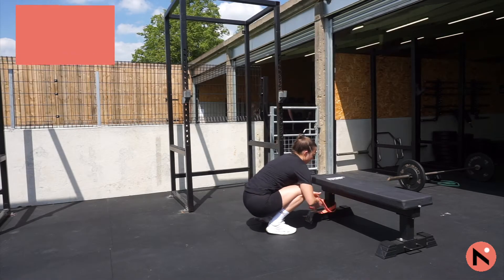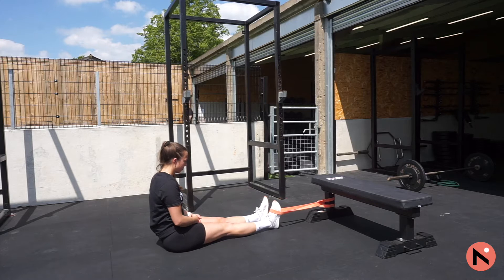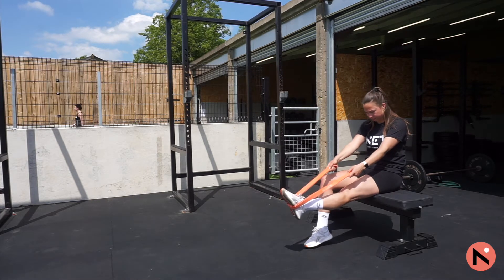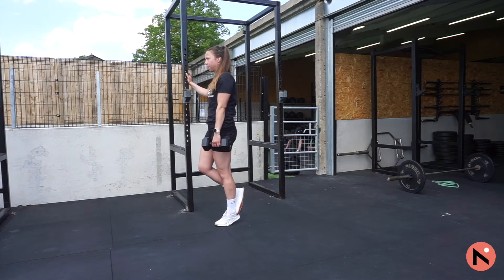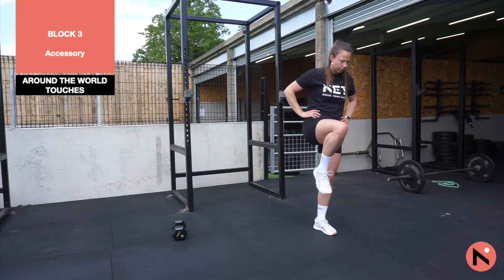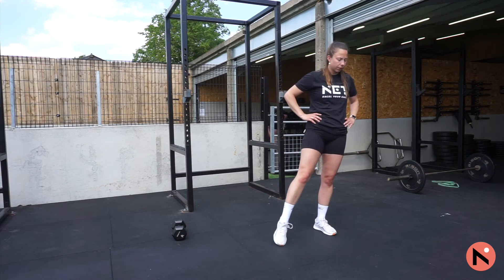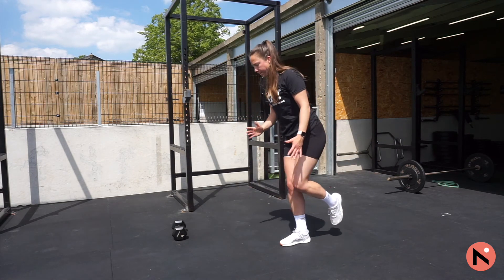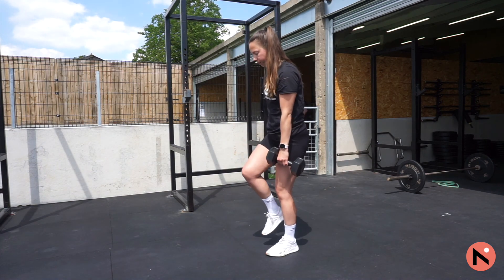ANKLE STABILITY FOR NETBALL // STRENGTH AND CONDITIONING // FULL SESSION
It’s really important to take part in specific training to strengthen your body and to help avoid injury.

Specific training to improve your ankle stability should always be part of your weekly programming. Not only does it help you avoid injury, but it will improve your unilateral strength meaning that you can land with more stability and be stronger on the court too.

Haven’t got time for the whole session? Why not try adding the banded work into your pre-game prep. It can easily be done in 10 minutes and will help you to mobilise and activate your ankles and surrounding muscles before a game.

Whilst this session has been created to help target these areas and can be used as a guide, it’s always best to work with a specialist especially when entering the gym for the first time. Remember to always lift safety and to never lift excessive weight without supervision.

Block A - Banded Work
- Seated Band work (Dorsi-flexion)
- Seated Band work (Plantar-flexion)

Block B - Strength
- Calf Raises (HEAVY)

Block C - Accessory
- Single Leg Around the World Taps

Watch video for more specific instructions and coaching questions

NET offers personalised Strength and Conditioning training both in person and  online.